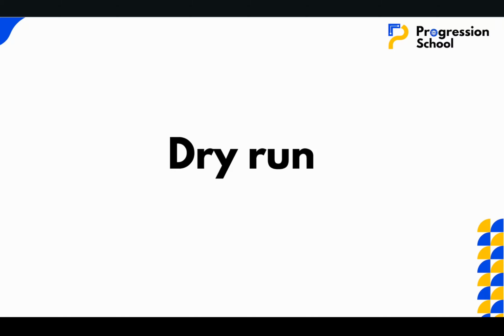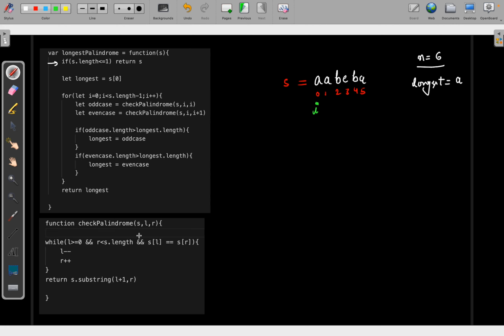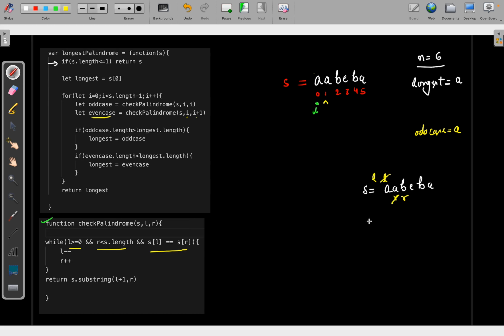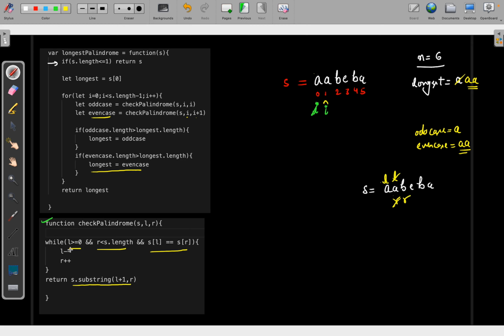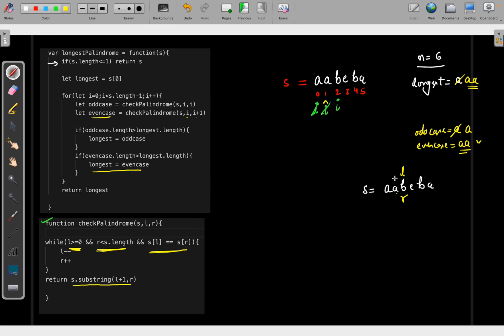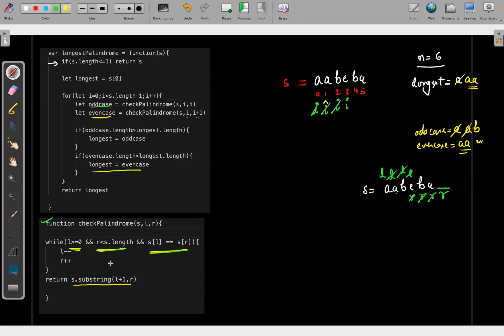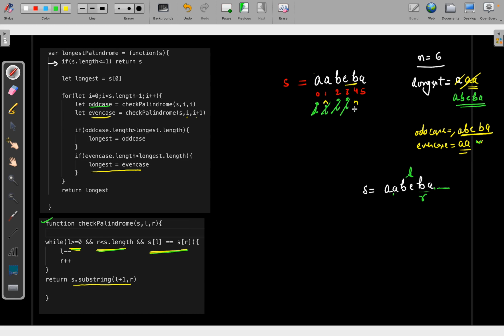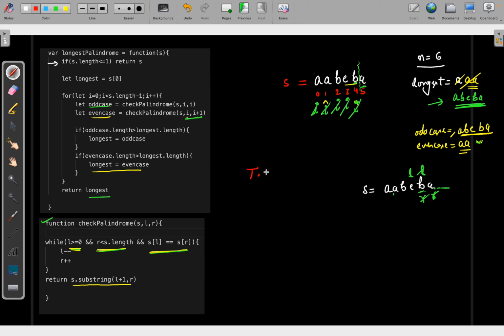Longest Palindromic Substring | Dry Run | Leetcode 5 | Progression90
Welcome to Progression90, where we help you master Data Structures and Algorithms. In this video, we're going to do a dry run of the Longest Palindromic Substring problem, which is Leetcode problem 5. This problem is a classic example of a string-based problem that requires a good understanding of palindrome and string manipulation.

We'll start by understanding the problem statement, and then we'll break it down into smaller sub-problems. We'll use a whiteboard to visualize the problem and explain the thought process behind it. By the end of this dry run, you'll have a clear understanding of how to approach this problem and how to think like a programmer.

To learn more about Data Structures and Algorithms and to take your programming skills to the next level, check out our full stack development courses

Connect with Progression School to learn more about our courses and programs